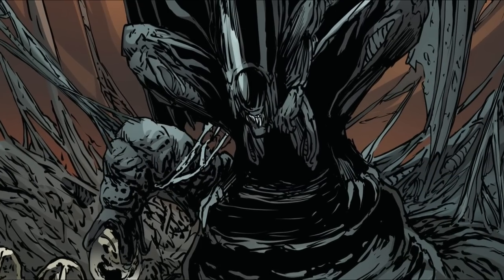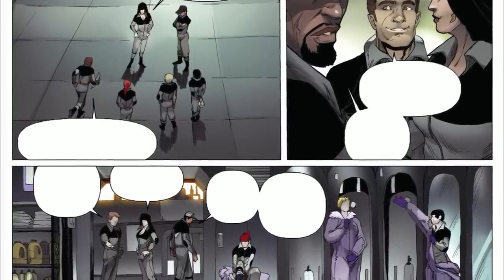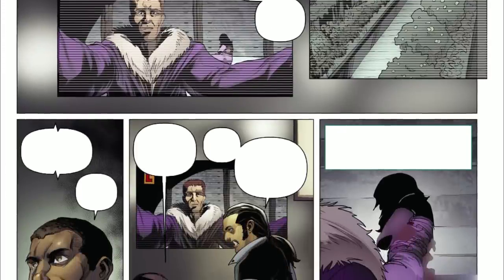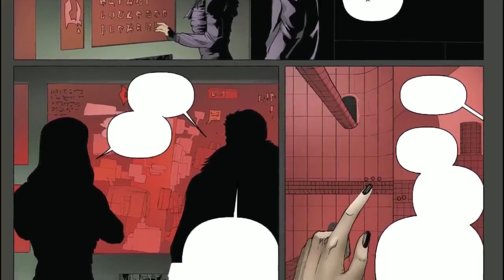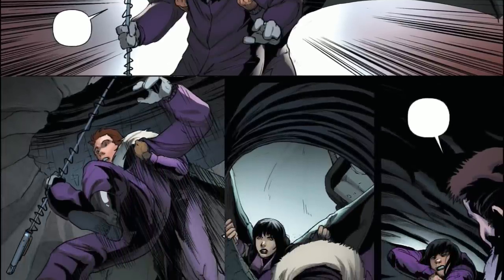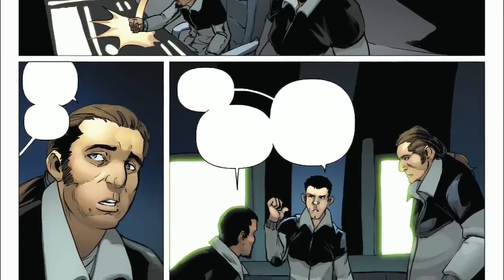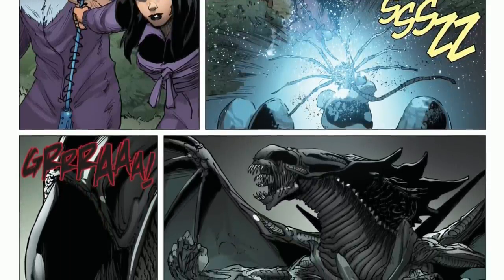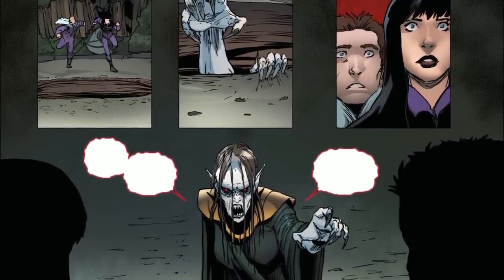Vampire Xenomorph Origins - The Gut-Churning Giant Flying Nemesis That Even Scared The Vampires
The insanely terrifying Xenomorph form is incredibly underrated, the VAMPIRE XENOMORPH species explored in detail. xenomorphs prey predator vampirella The cr